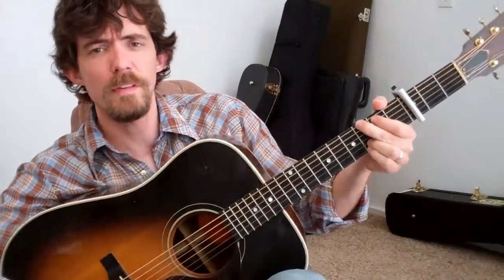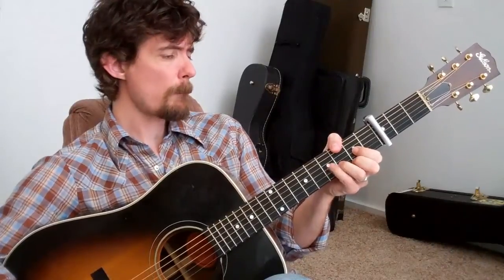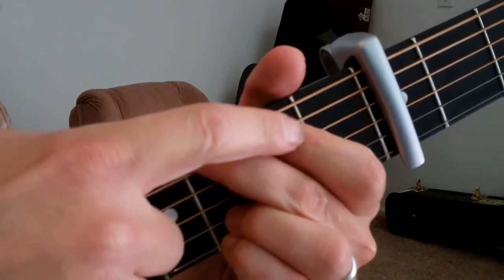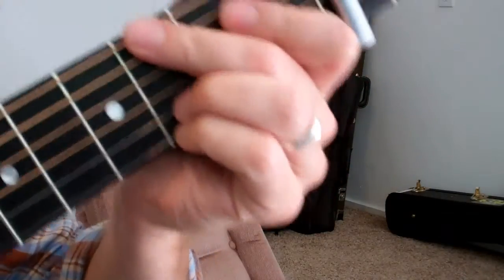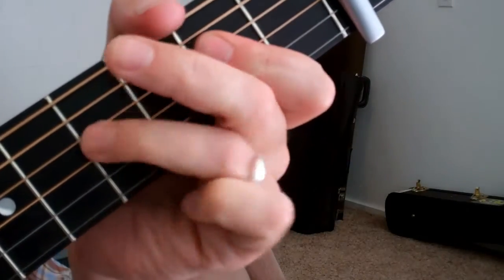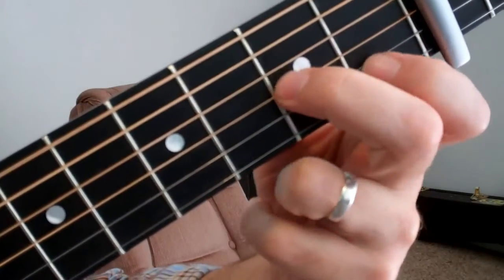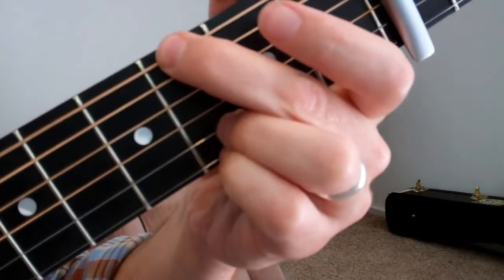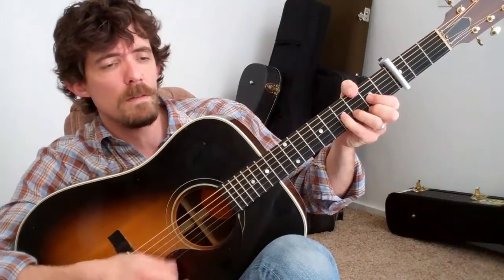How to Play 99 Bottles by Zane Williams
Zane gives you a private lesson on how to play his popular song "99 Bottles of Beer"